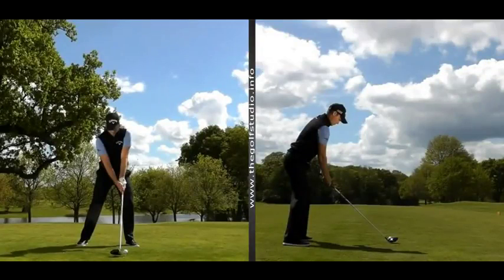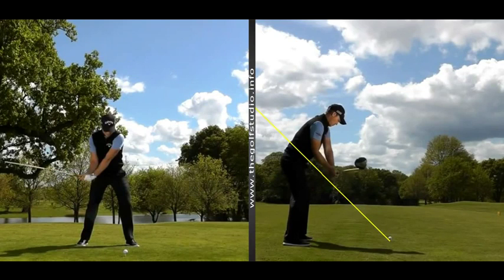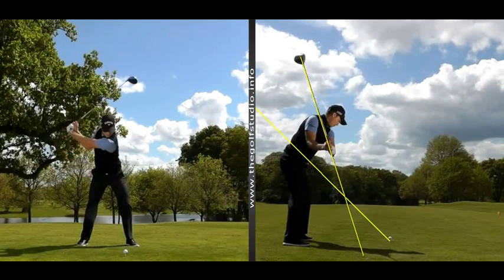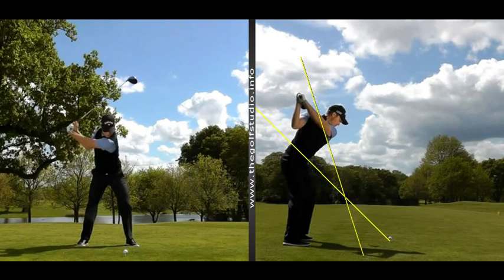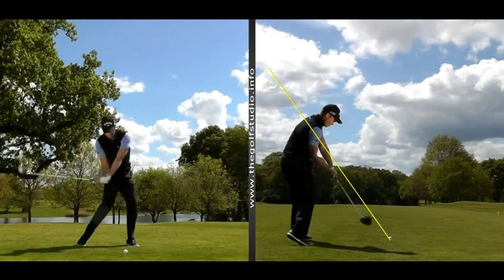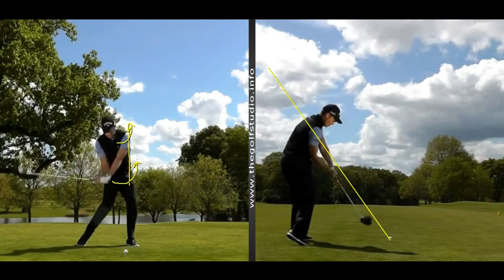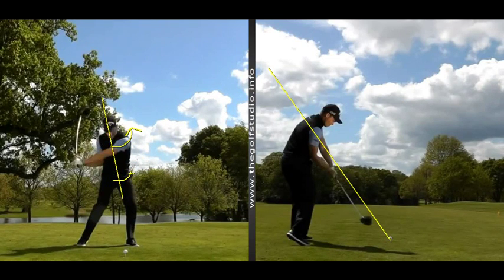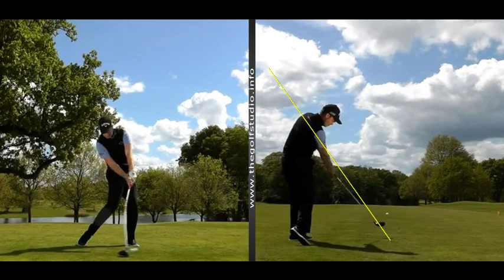Danny Willett 2016 Masters Champion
Analyzed by The Golf Studio TGS at 4/14/2016 2:04:27 PM - Get